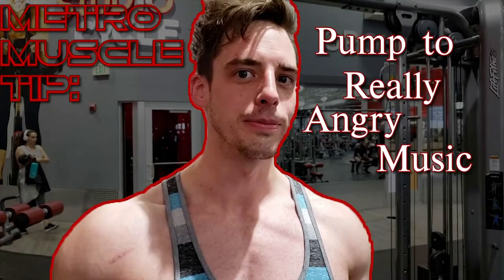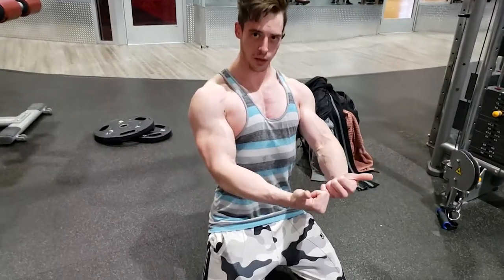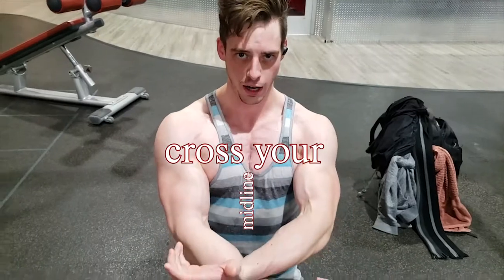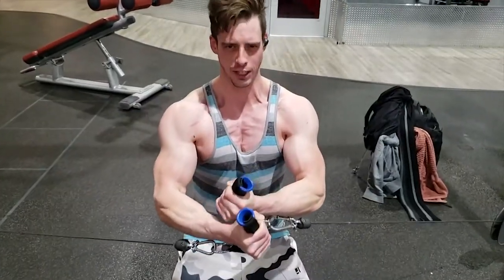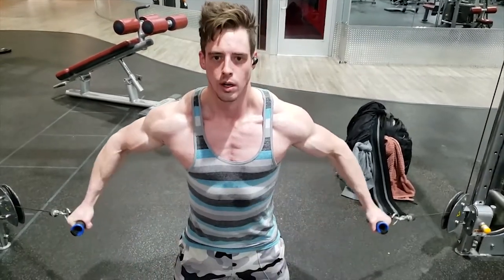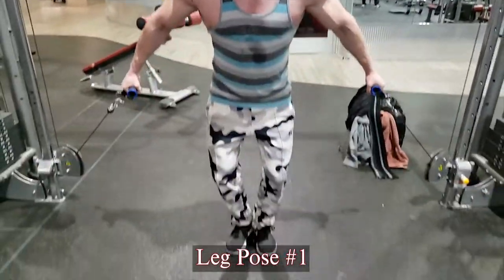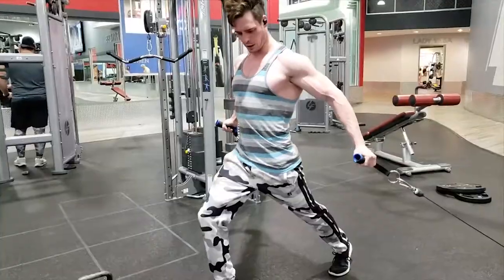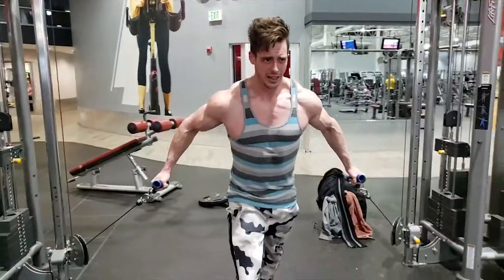The Low Tree | Fitness Tips with Eric Osmond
CHESTICLES! Here are some tips to help you get your upper chest striations poppin'!

• Change your grip
• Cross the midline (middle of your chest) with each rep and *squeeze*!
• Change your stance from low to high (kneeling vs standing).

BONUS TIP: Listen to angry music and pump it!